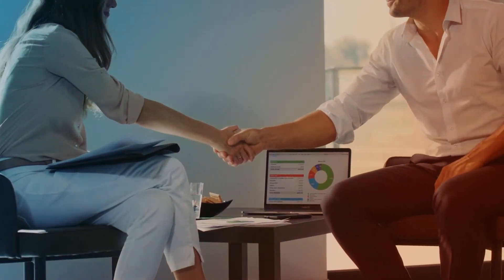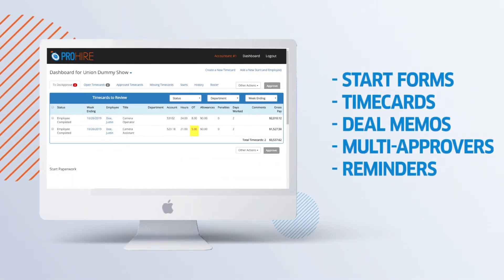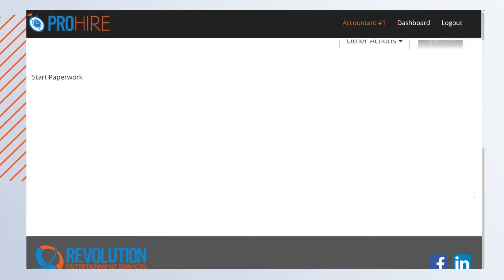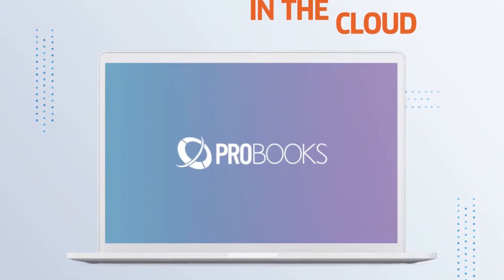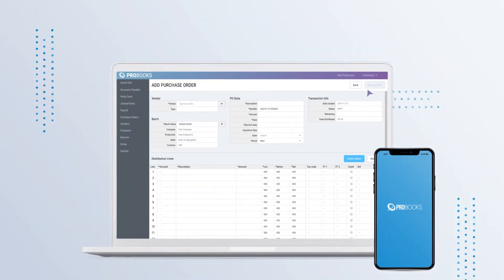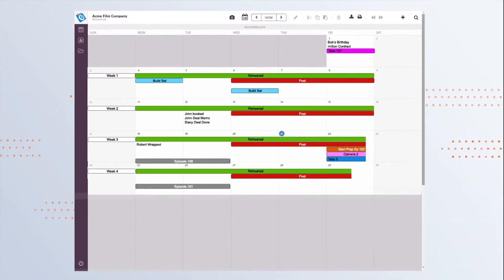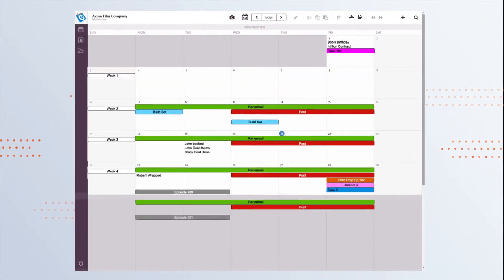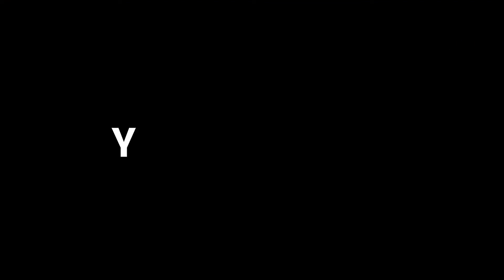Revolution Payroll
Revolution Payroll's Products and Services.